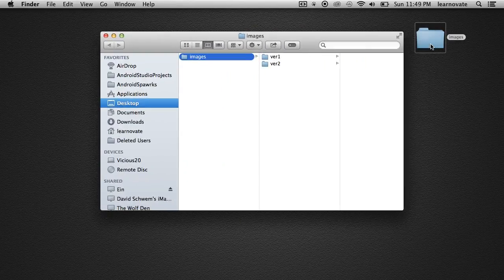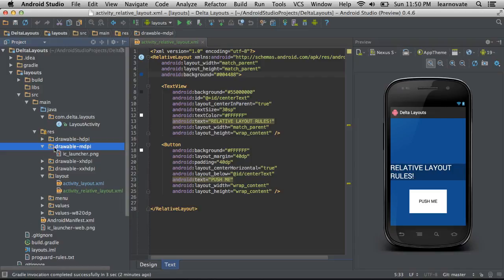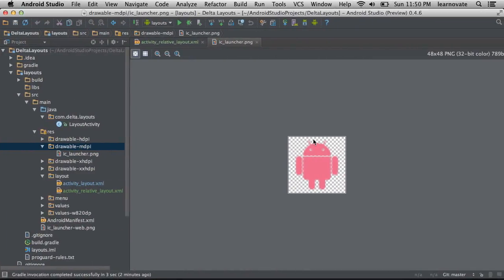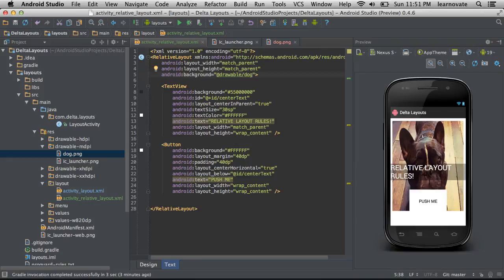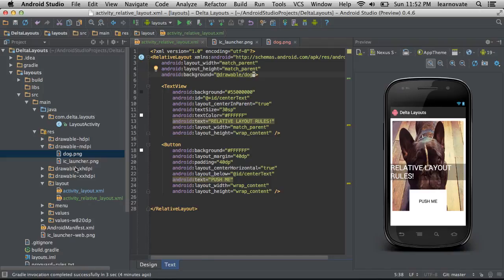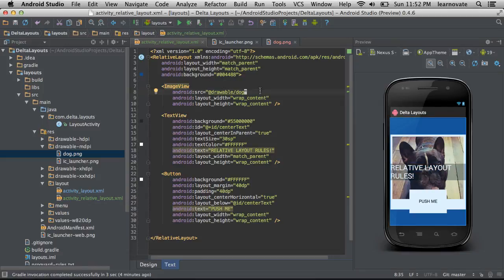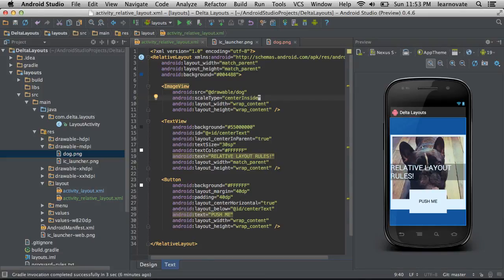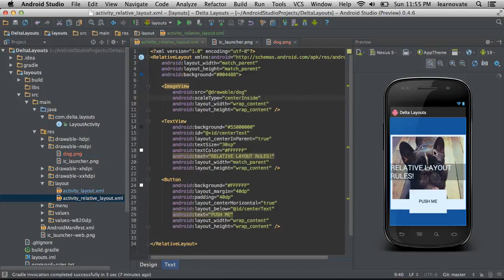BADAS 07 008 Adding Images